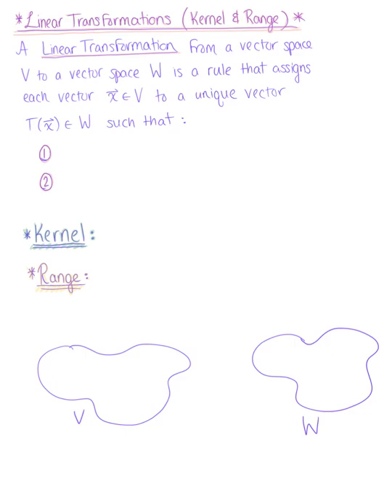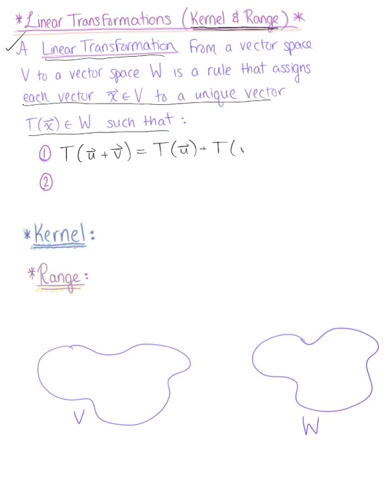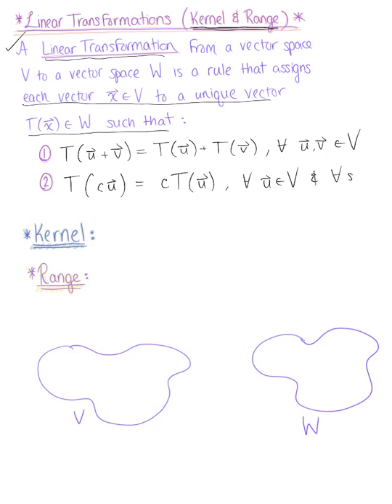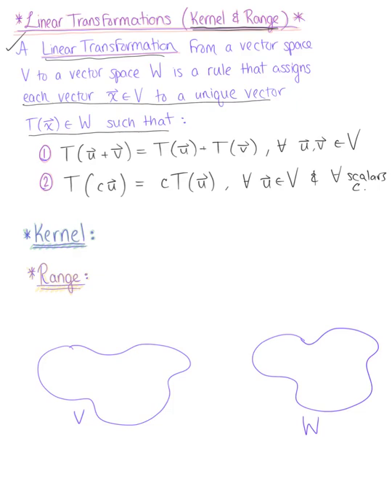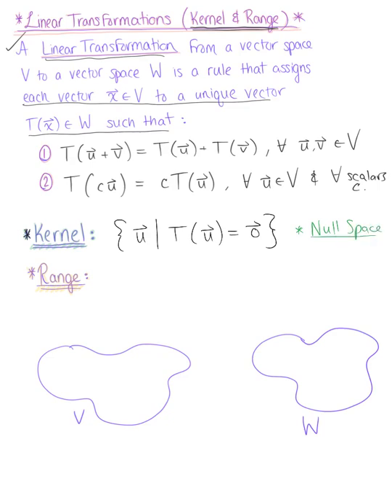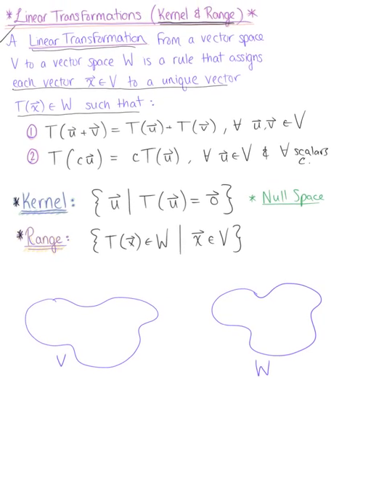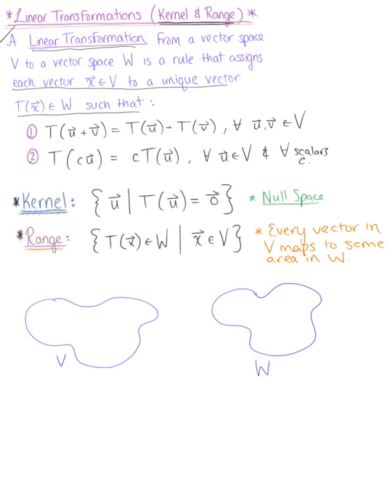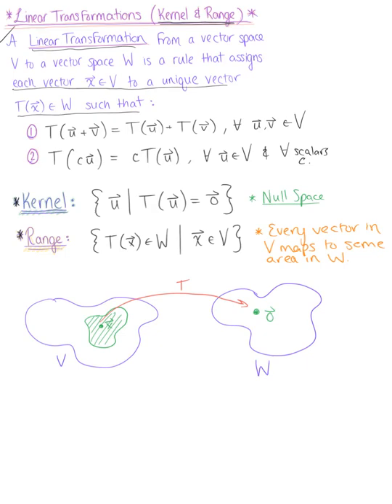Kernel and Range of a Linear Transformation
Subspaces and Vector Spaces Other than Rn are Often Described in Terms of a Linear Transformation Instead of a Matrix. Here we Generalize the Definition to Make this Precise.